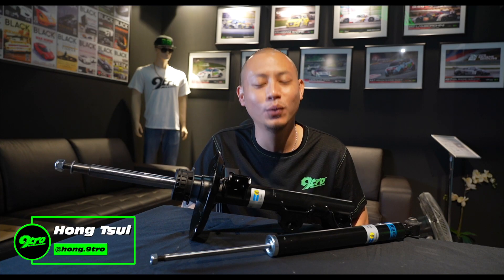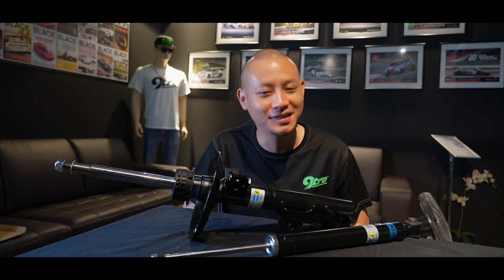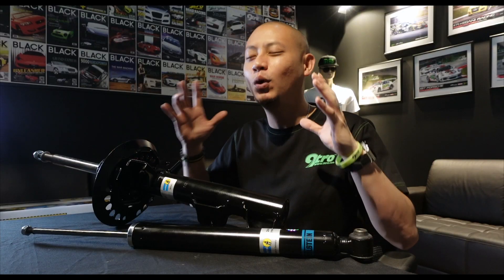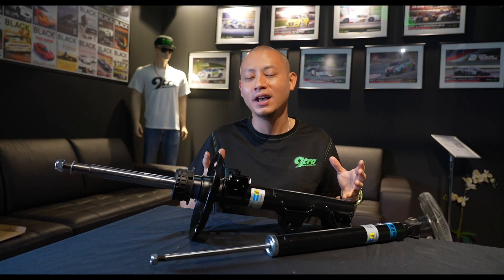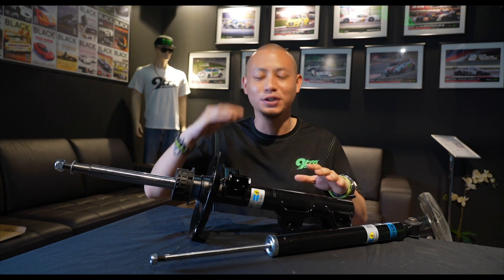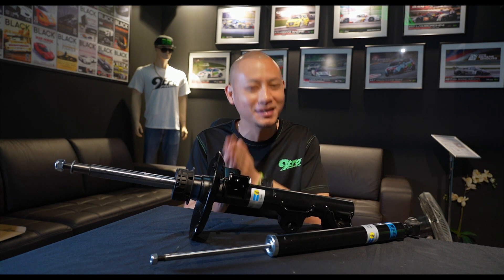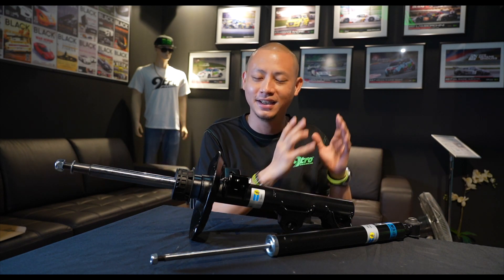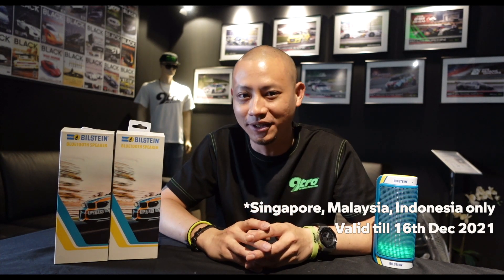Suspension TechTalk (Part 2) - BILSTEIN B4 DampMatic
In this Part 2 BILSTEIN TechTalk episode, we learn more about the BILSTEIN B4 DampMatic system, and why you should consider replacing your shock absorbers with OE products!

0:00 BILSTEIN B4
0:44 What do shock absorbers do?
2:12 Is this a.k.a Agility Control?
2:29 What to look out for?
3:04 Conclusion